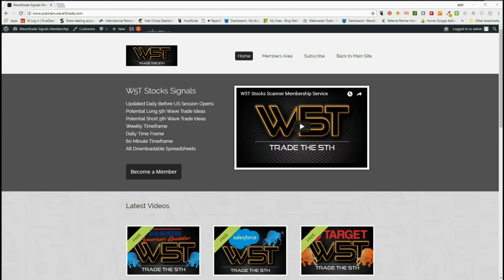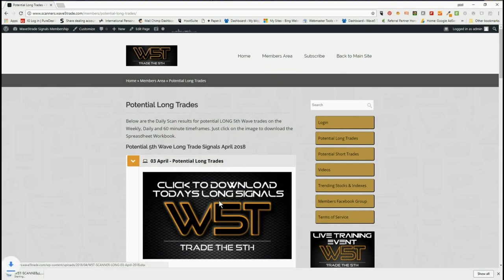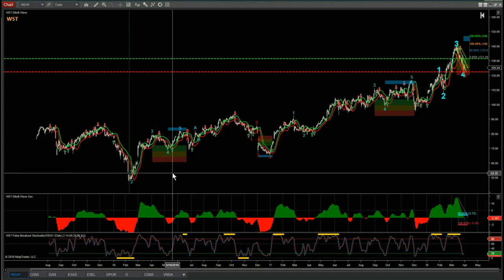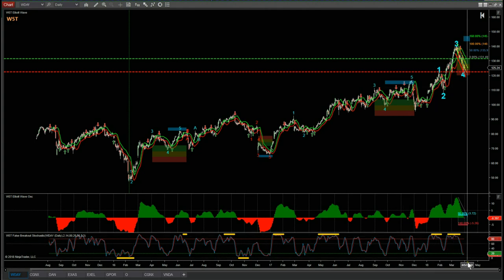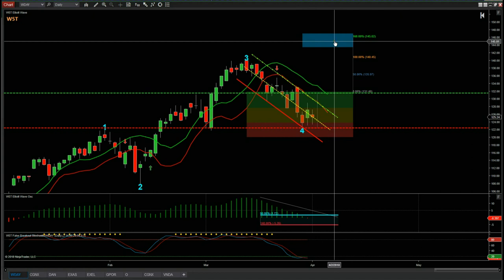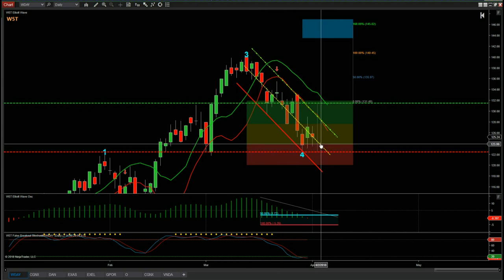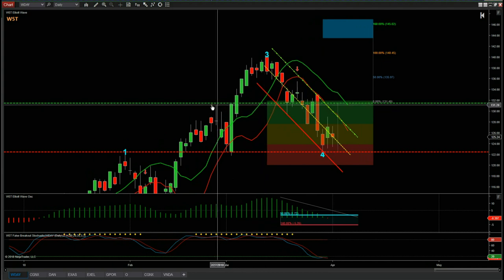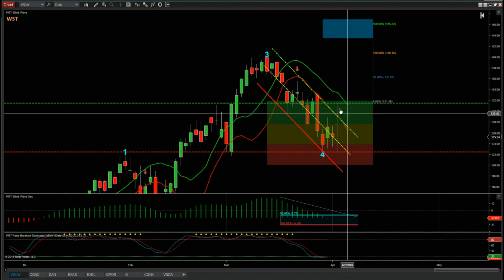Wave5trade Stocks Signals Video for Potential Long Swing Trade on WDAY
Watch the Stocks Swing Trading Setup video for a potential long trade on WDAY using the Elliott Wave Indicatror Suite